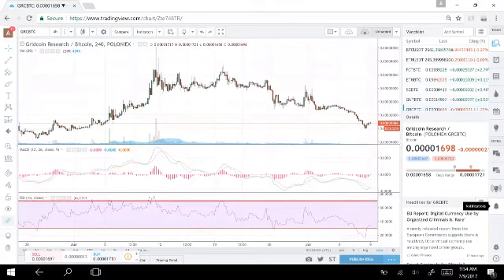Introduction to Technical Analysis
An introductory look at how you can utilize technical analysis to give you an edge in Cryptocurrency investing!

Check out our Comprehensive Cryptocurrency Course on learning the fundamental + technical skills to become a seasoned crypto investor. This is for folks with a non-technical + non-finance background!